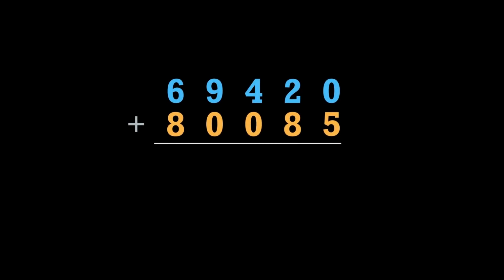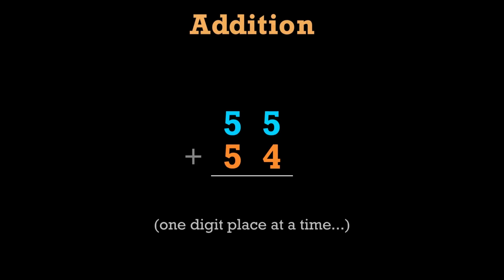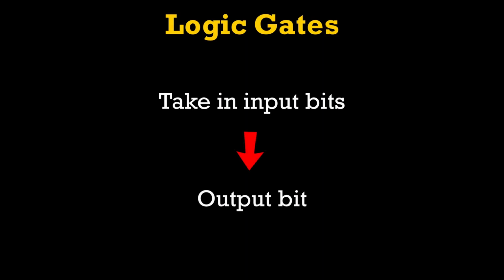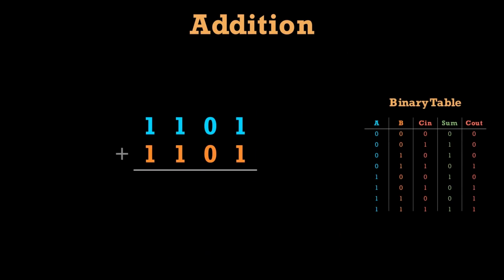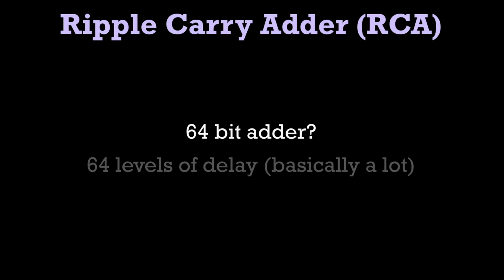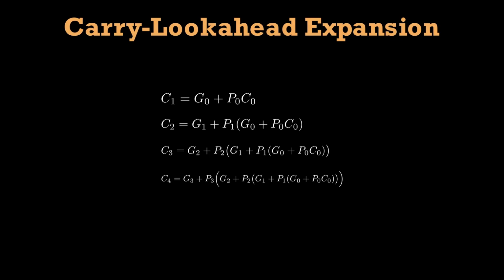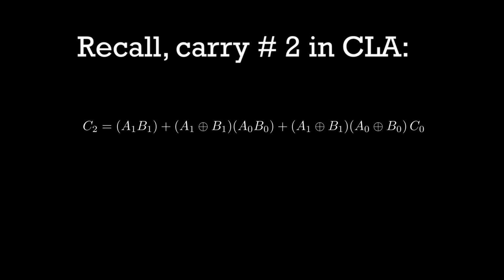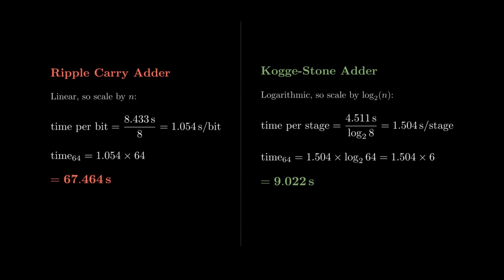How CPUs Add Numbers So Fast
In this video I describe the math and logic behind binary adders.
We build the basic foundations with the ripple carry adder, examine its pitfalls to motivate the CLA, and then we end off with the epitome of logical addition: the Kogge-Stone adder.